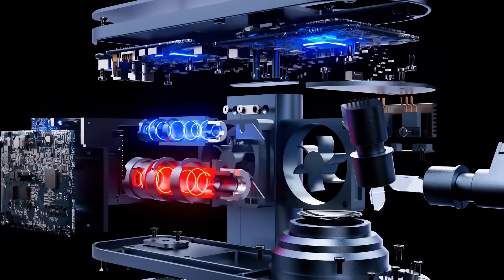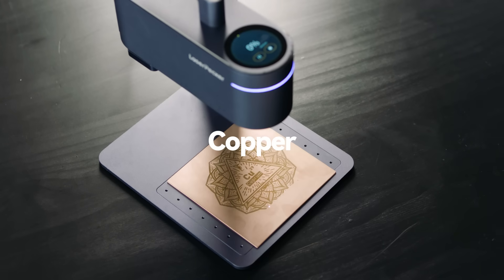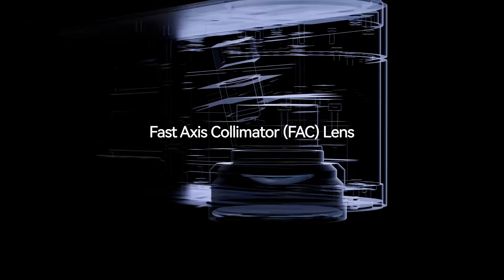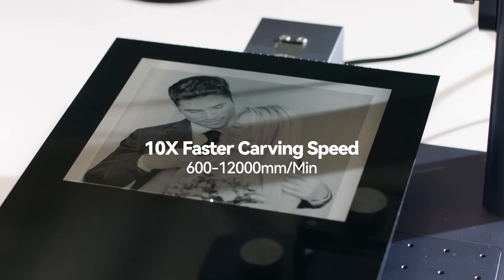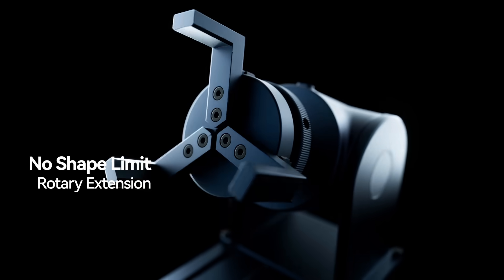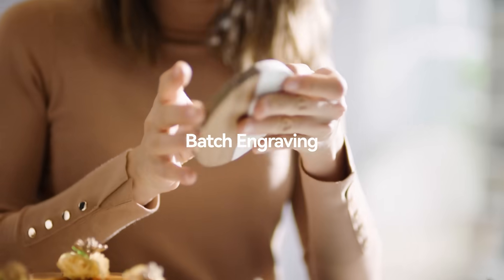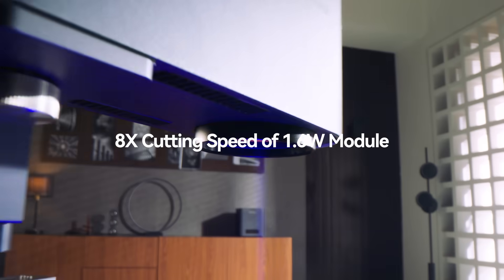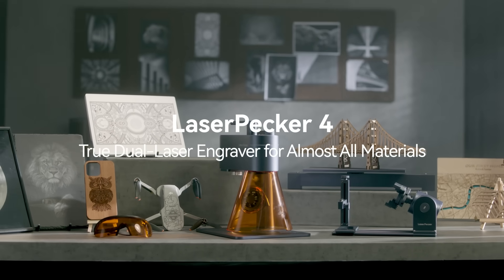LaserPecker LP4 is Coming!😻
LaserPecker LP4 is coming!! It combines a 10w 450nm laser and a 2w 1064nm laser; you can engrave almost all materials.